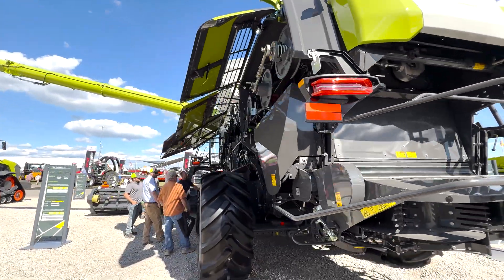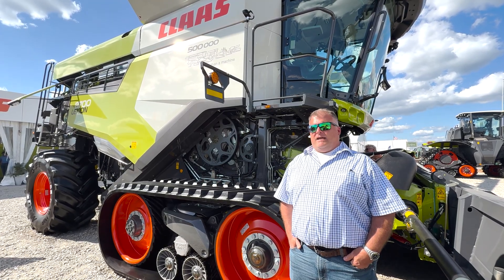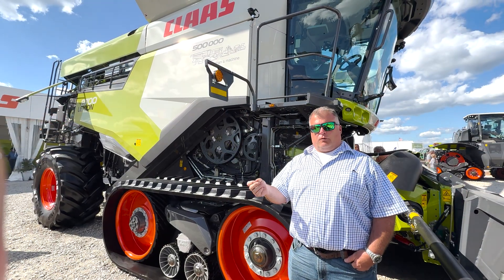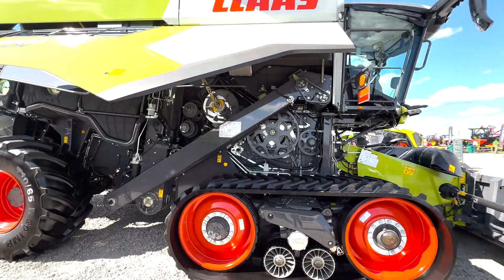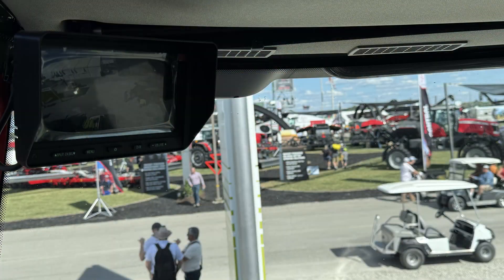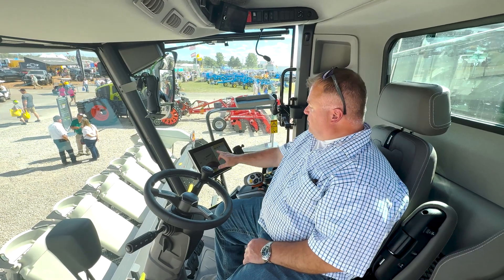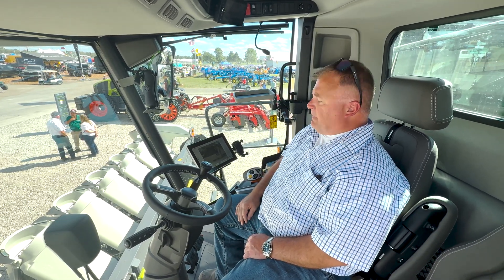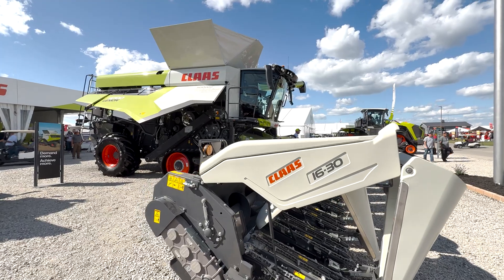Claas Lexion 8000 Series: Powerful New Combines Unveiled | Farm Progress Show 2025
Experience the next generation of harvesting power with Claas's expanded Lexion 8000 Series lineup. Product expert Jeff Gray walks through the impressive upgrades including new MAN engines delivering up to 549 hp, massive 510-bushel grain tanks, and premium cab features designed for long harvesting days. See why these combines are engineered specifically for North American farming operations.